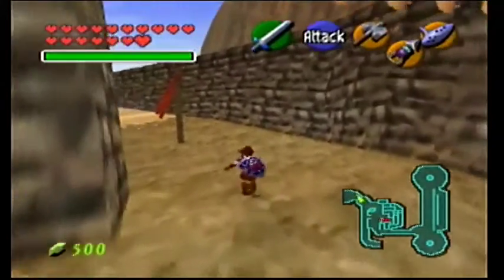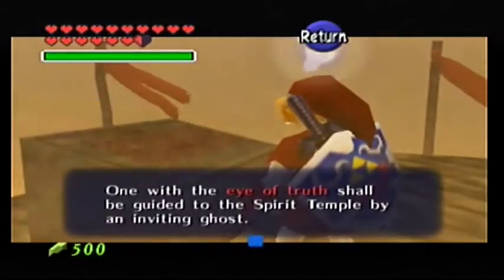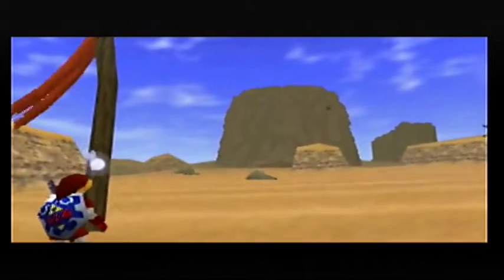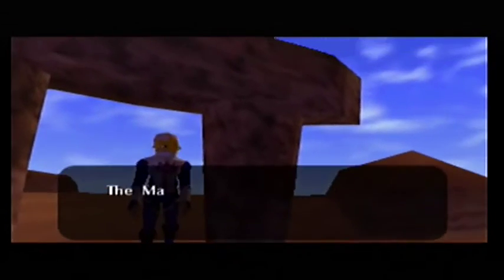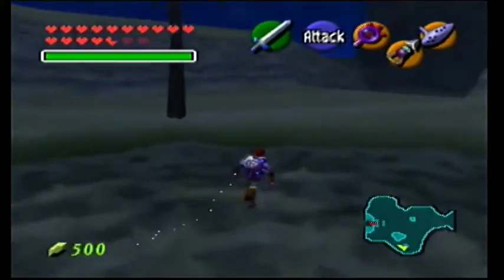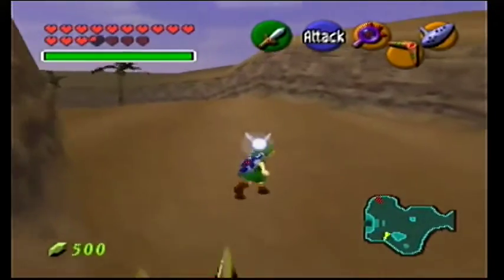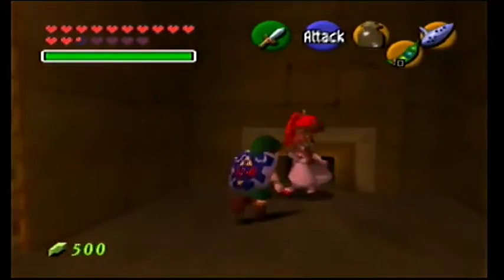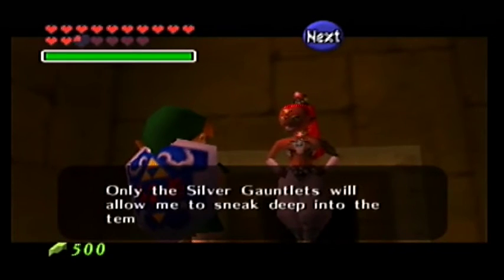Let's Play TLoZ: Ocarina of Time, Part 67 - Sandsea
FFXII, eat your heart out.

Add your opinion! What do you want to see?